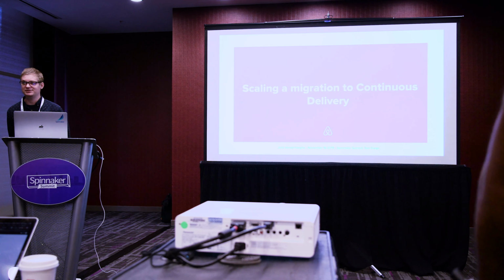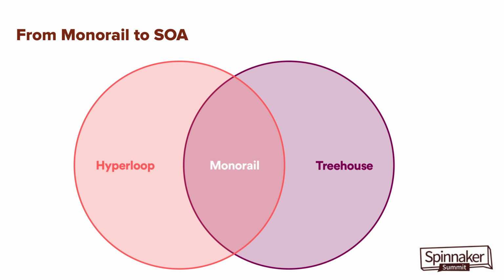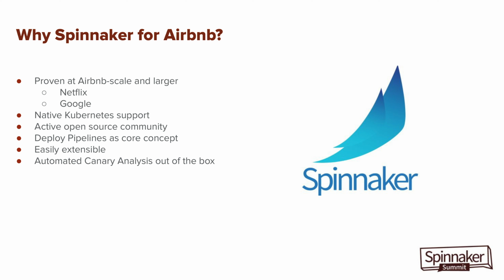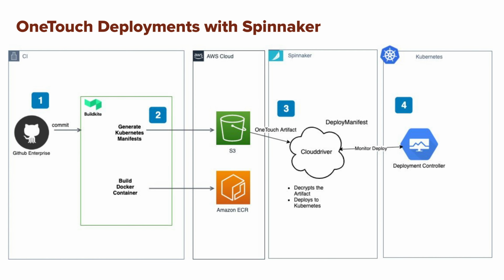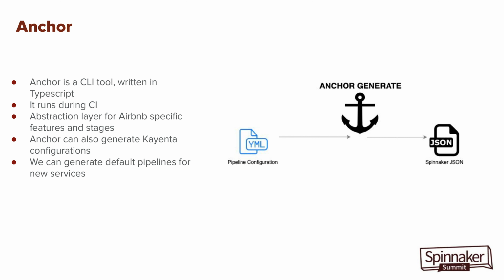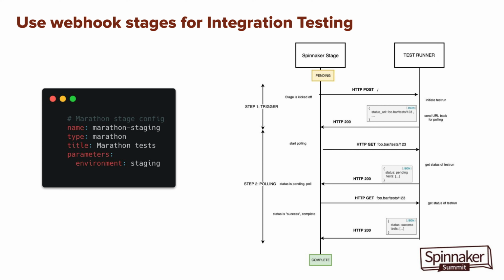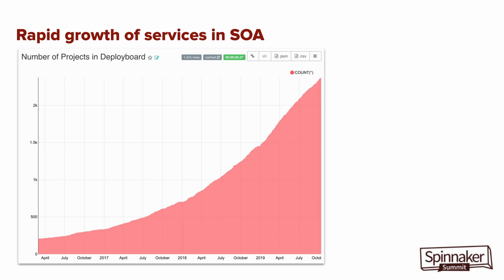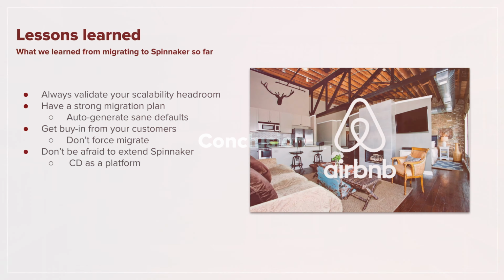Brian Wolfe, Jens Vanderhaeghe "Scaling a Migration to CD at Airbnb" - Spinnaker Summit 2019